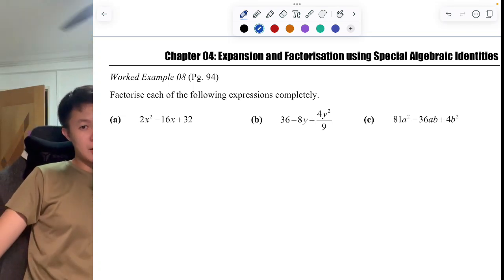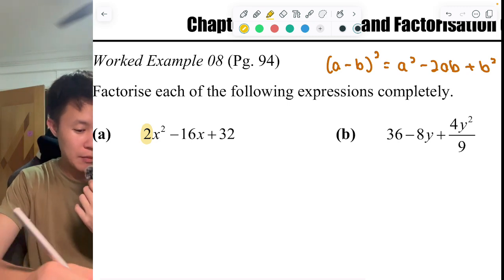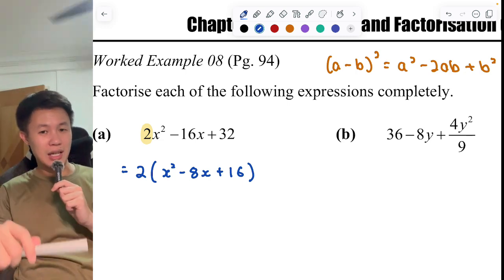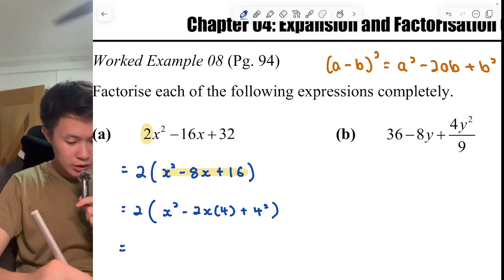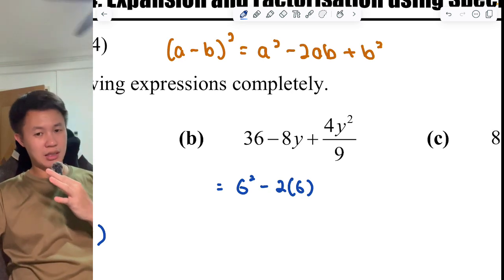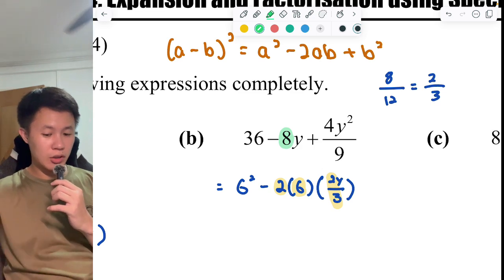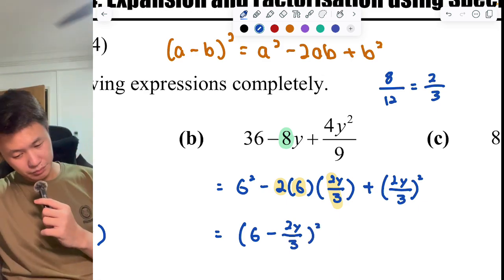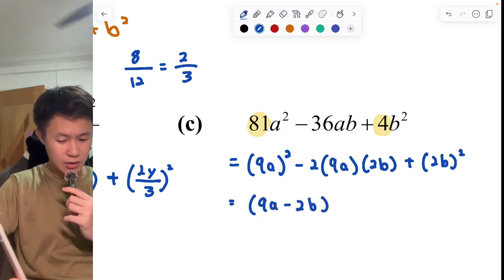Factorisation using special Identities (Part 2)